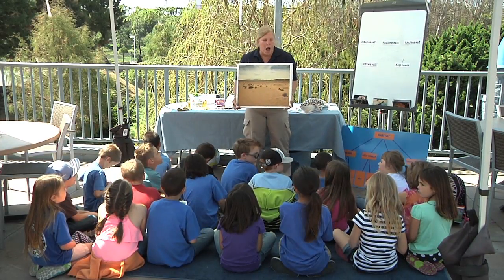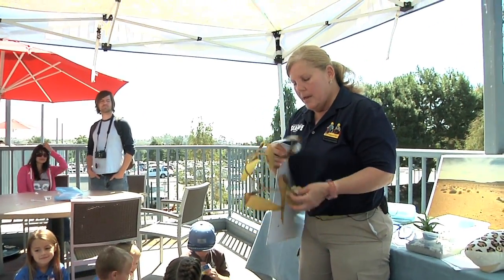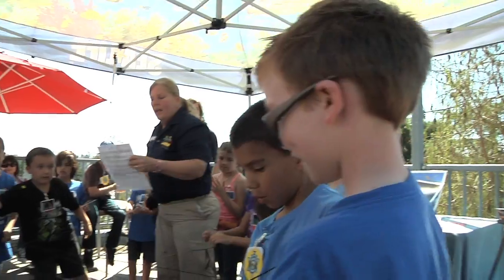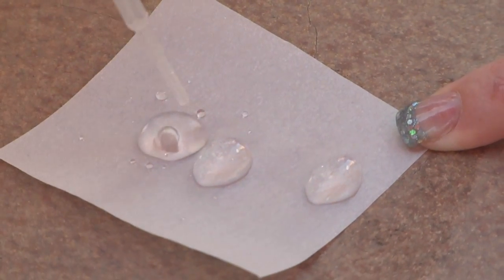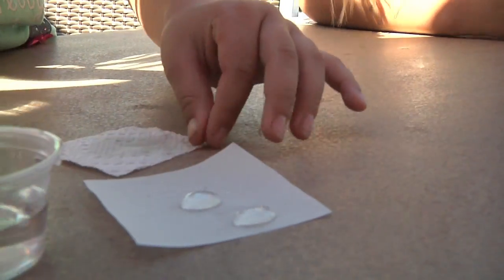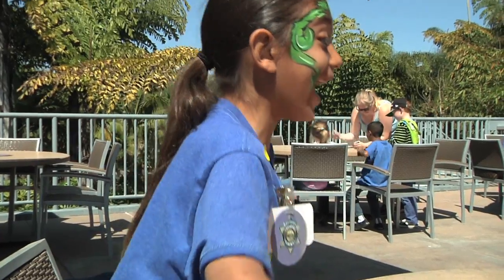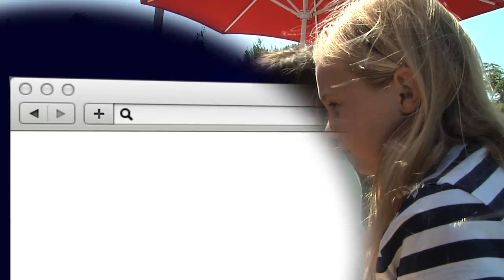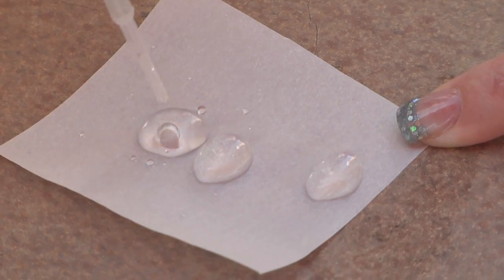Survival At Sea - Education Program at LEGOLAND California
Journey across four habitats. See how animals are adapted to live in changing landscapes.
Grades K-2.